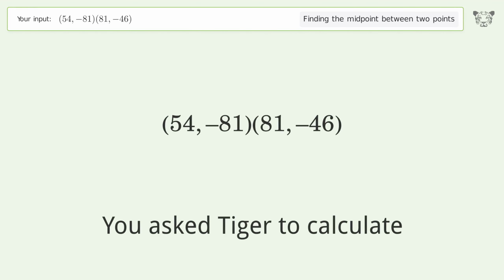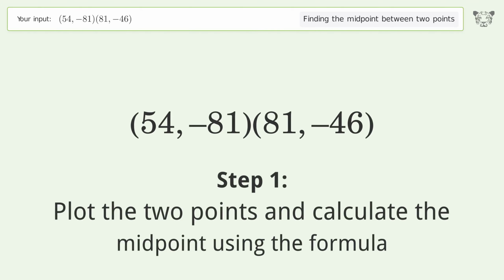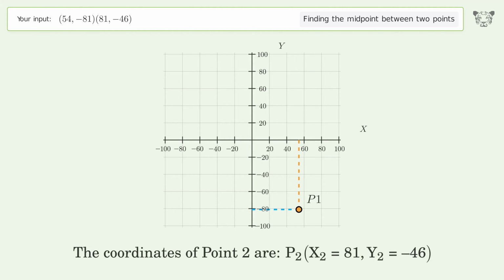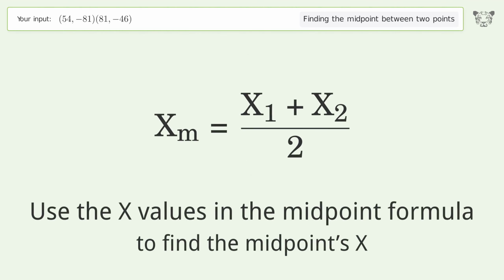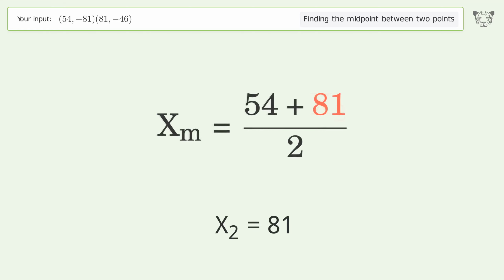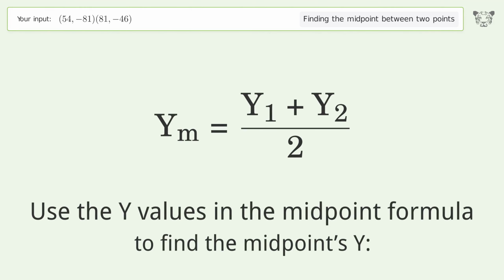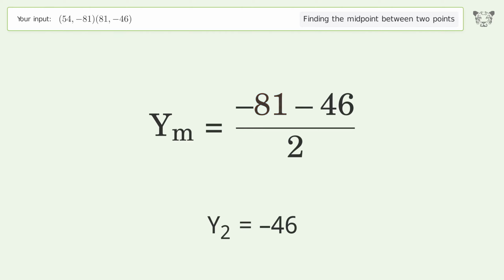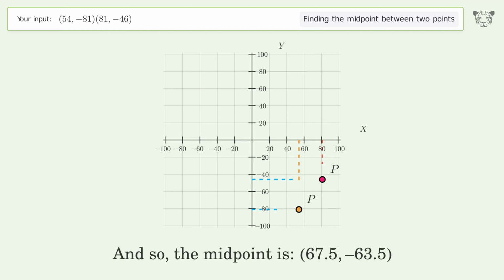Find the midpoint between two points p1 (54,-81) and p2 (81,-46): Step-by-Step Video Solution